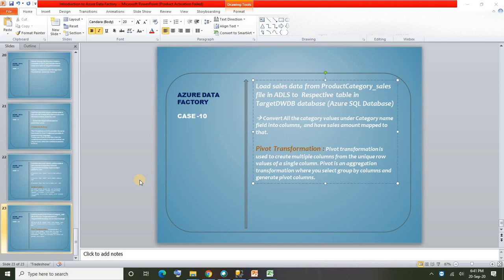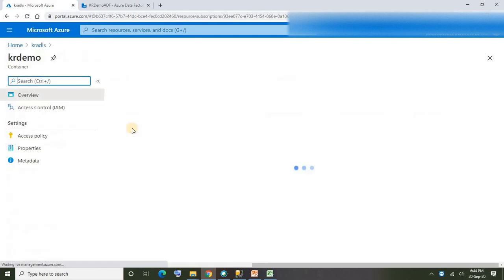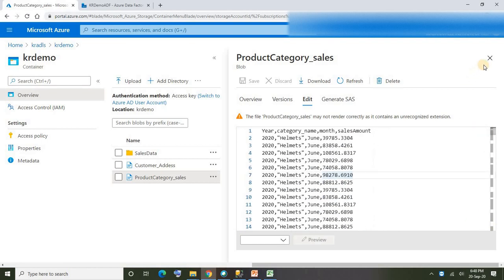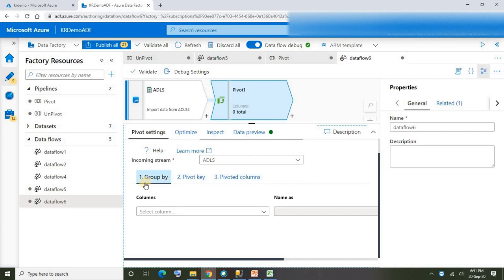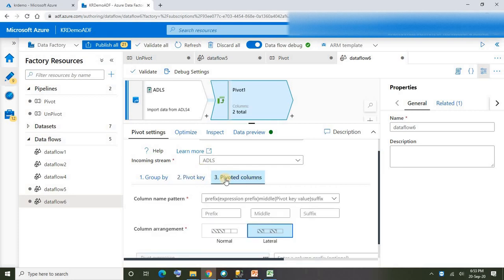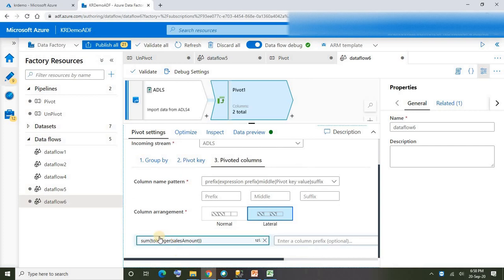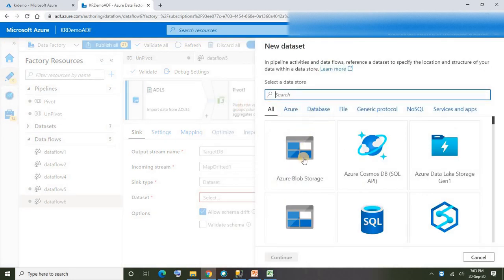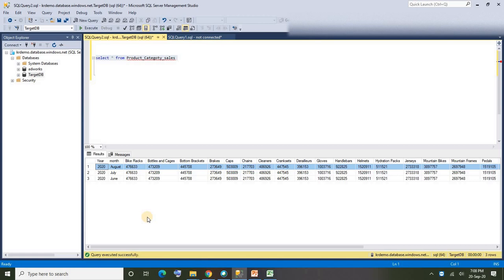Pivot Transformation in ADF | Rows to Columns in ADF | Transpose data in ADF